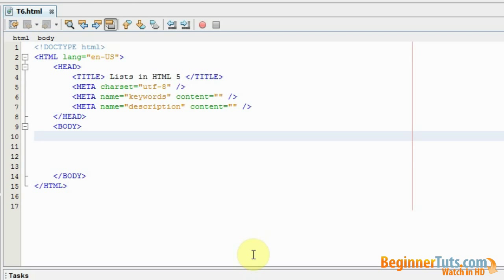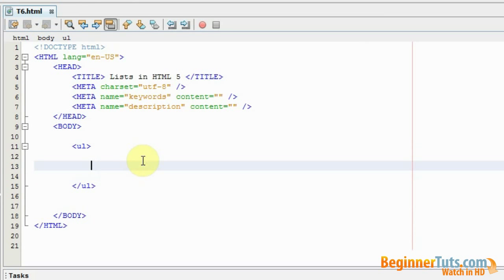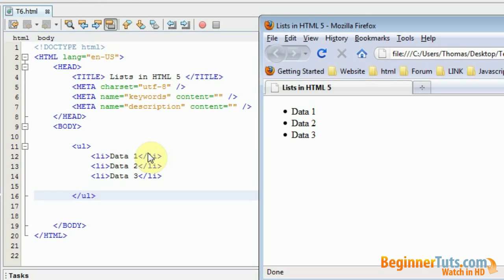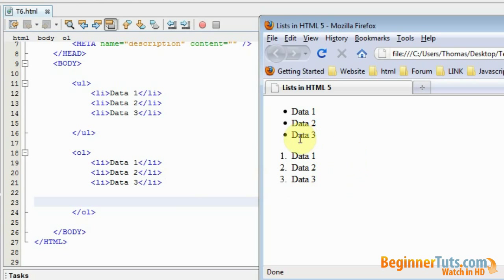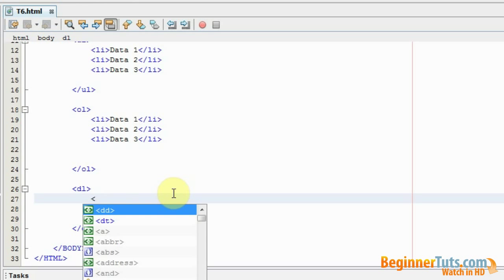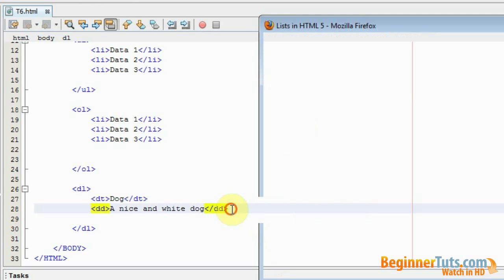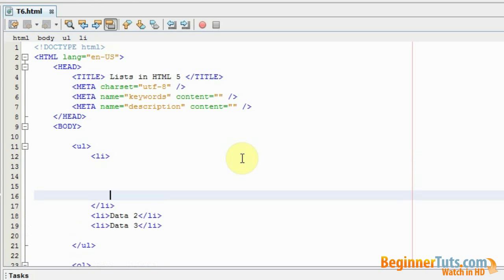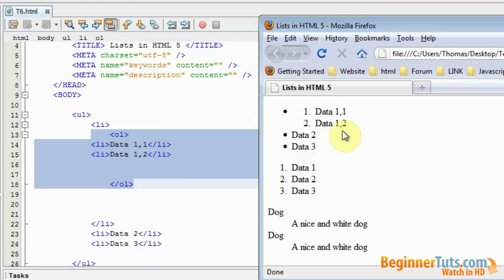Beginner HTML tutorial # 6 - Lists in HTML 5